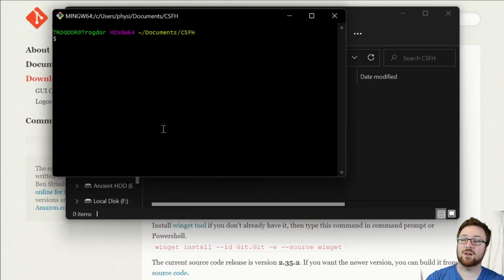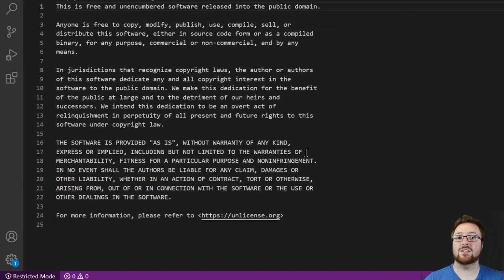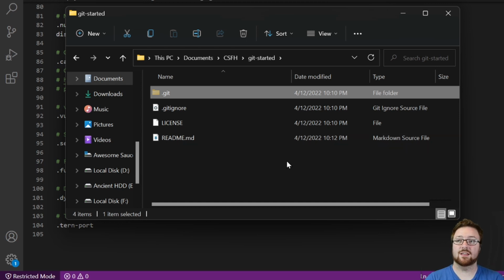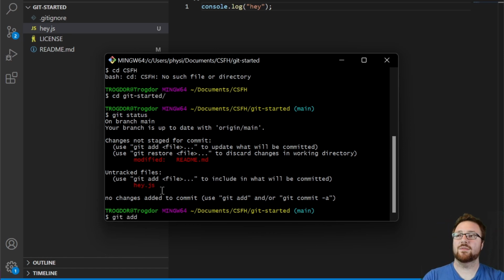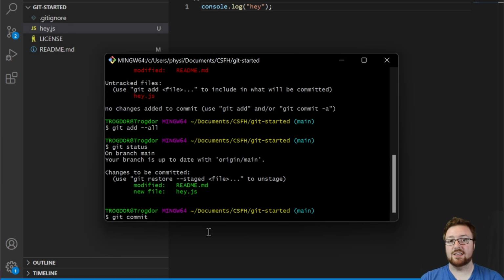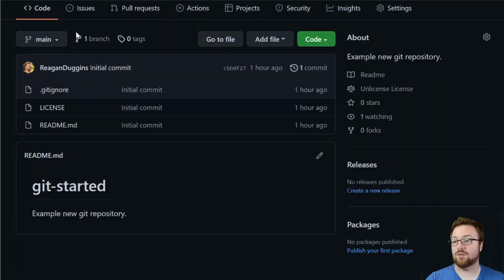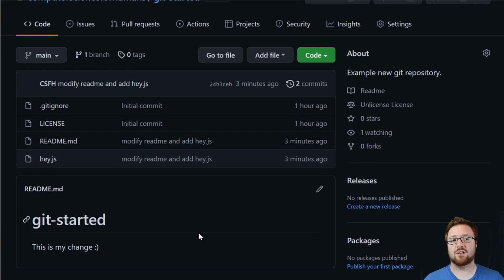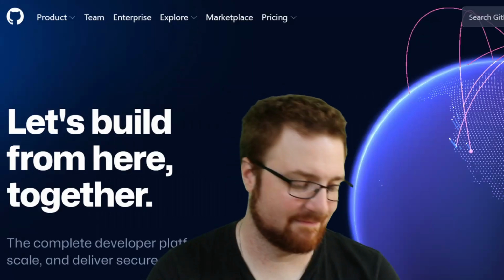Git 101 Editing Repository | Git Tutorial Part 4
Git can be overwhelming for new developers. Today we show you how to make sure that your Git Repository stays up to date so that your changes are backed up on GitHub's cloud server and so that other developers can easily see and interact with those changes.